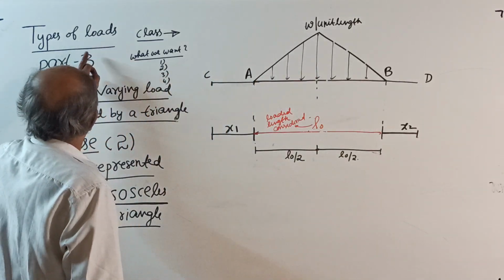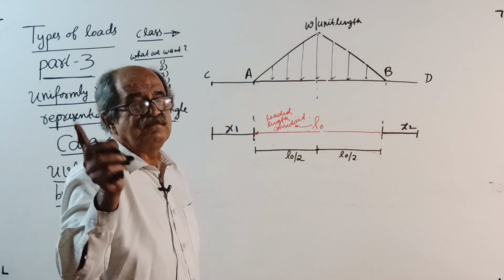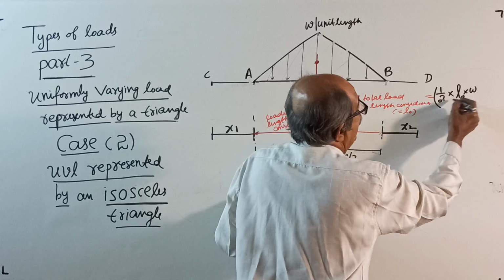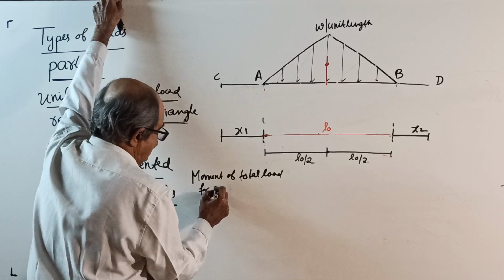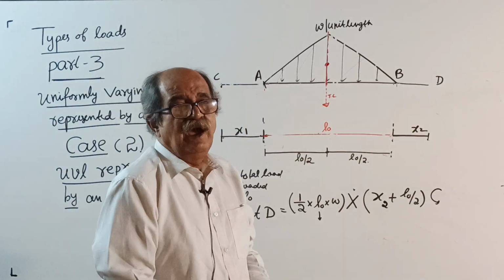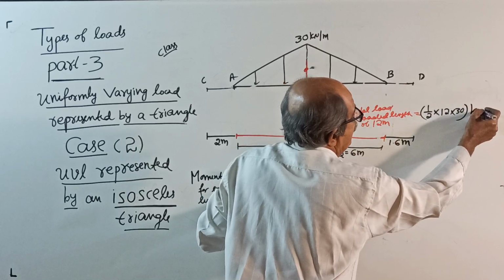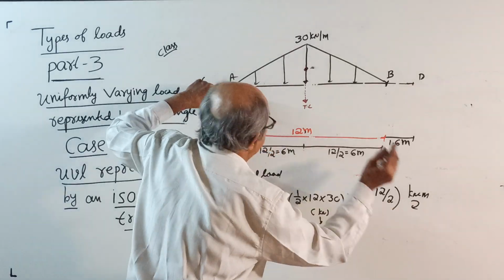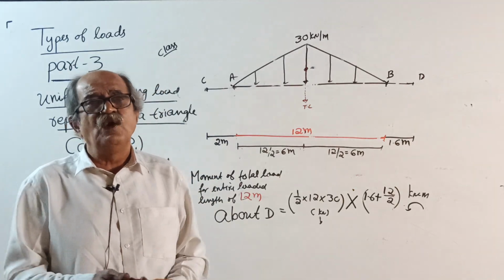Part:2/Lecture:27/ Types of loads/ part 3/case(2) uvl represented by an isosceles triangle